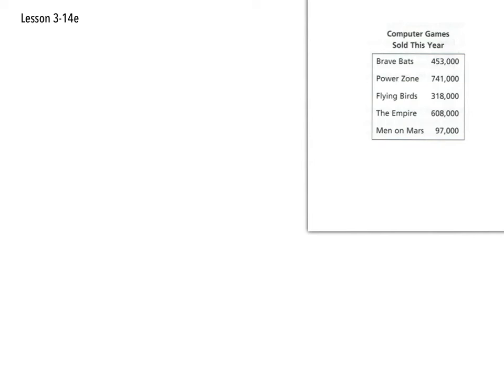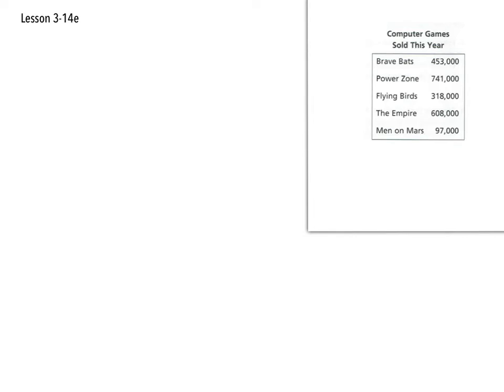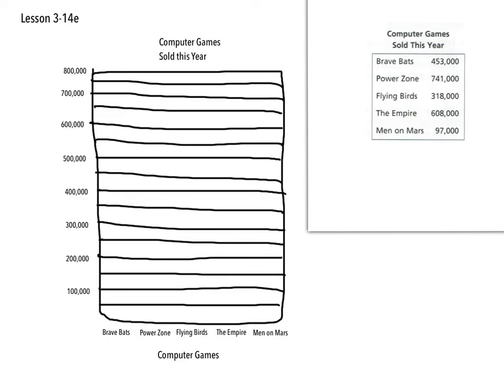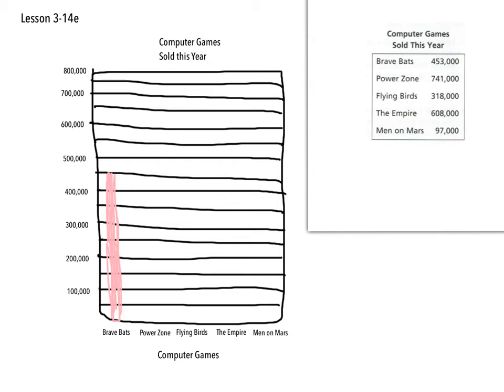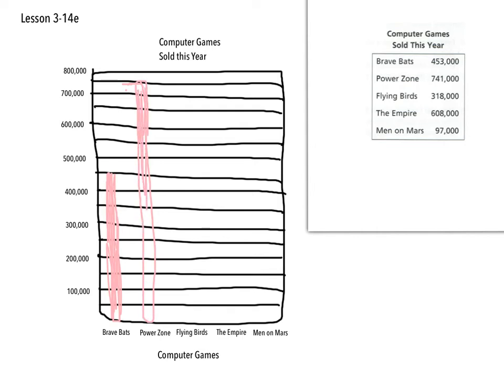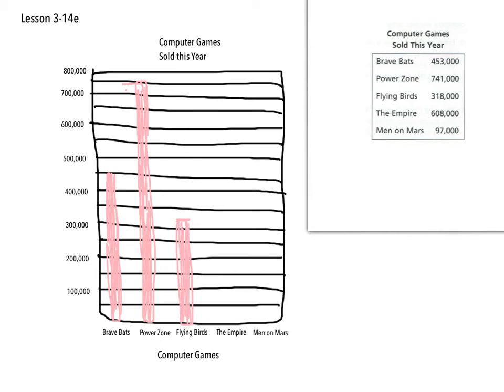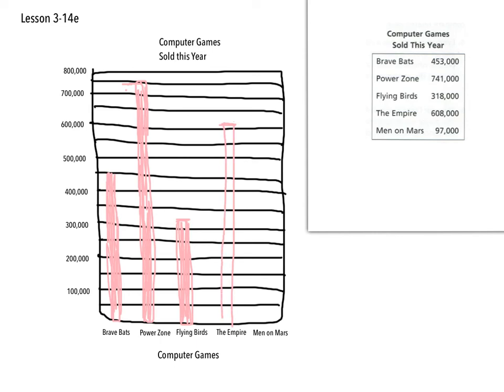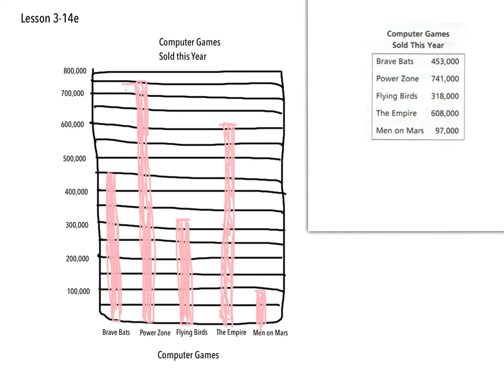lesson 3-14e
Lesson 3-14, Part V: Working with Bar Graphs